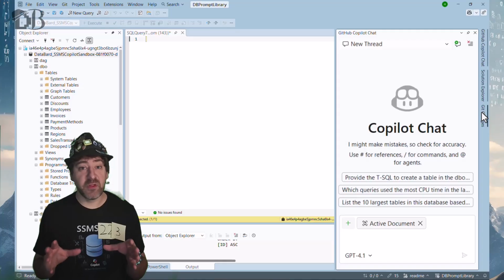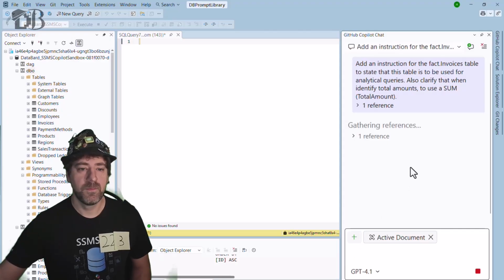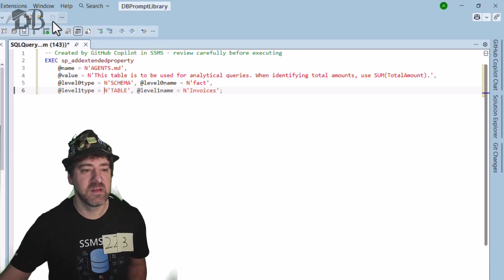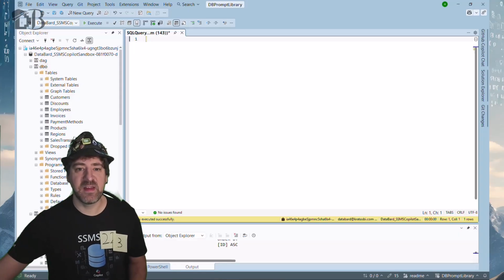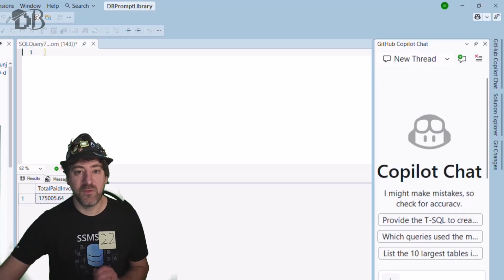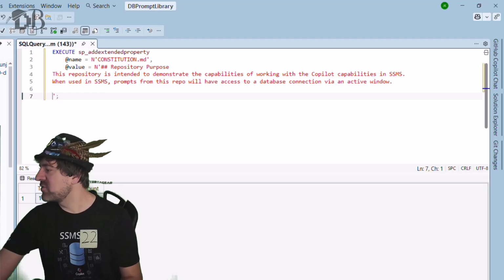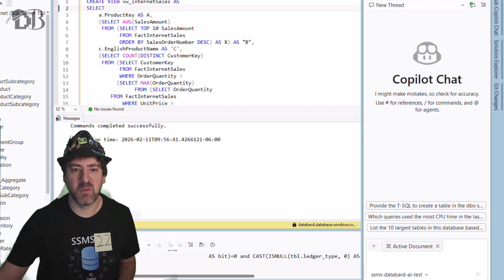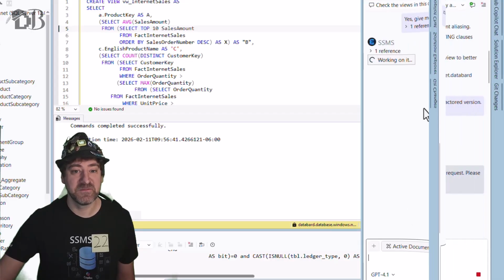SSMS GitHub Copilot Database Instructions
00:00 Introduction
00:35 Overview
01:03 Table-based instructions
04:11 Testing table instruction
05:21 Create database constitution
06:06 Things to consider adding to a constitution
07:51 Test  database constitution
09:41 Summary